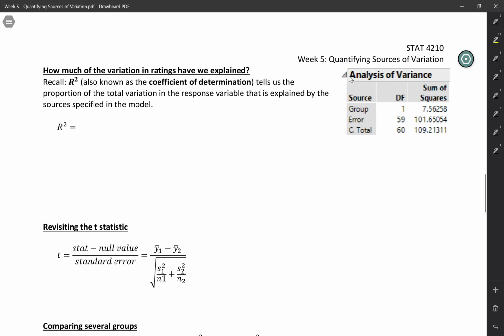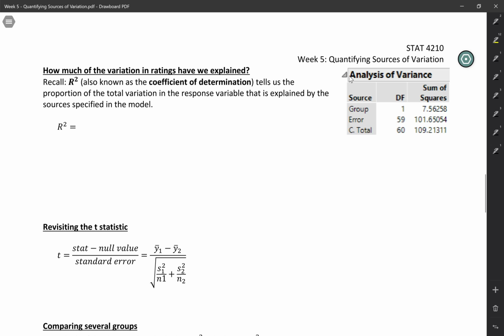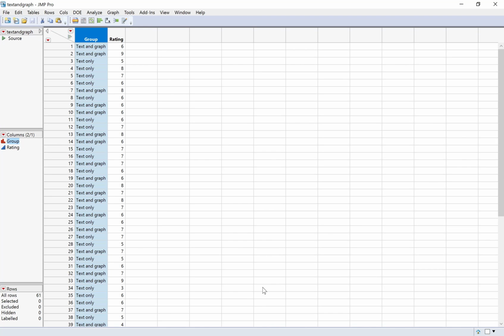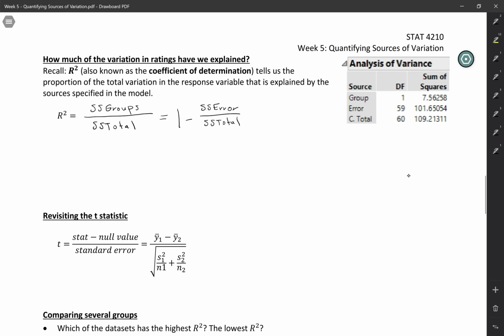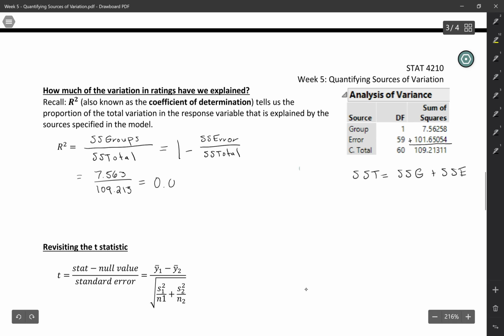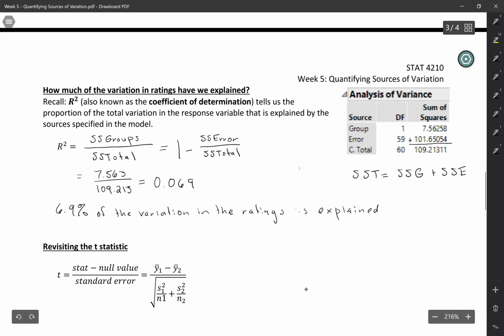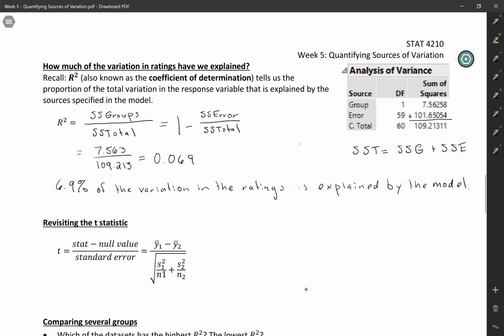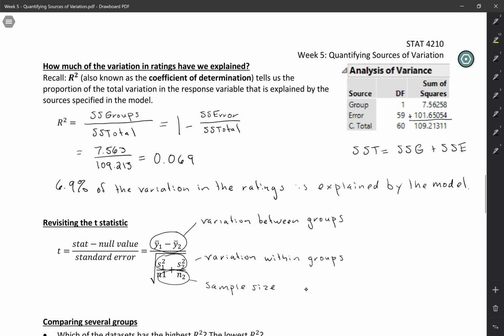STAT 4210: Revisiting R-sq and the t-stat